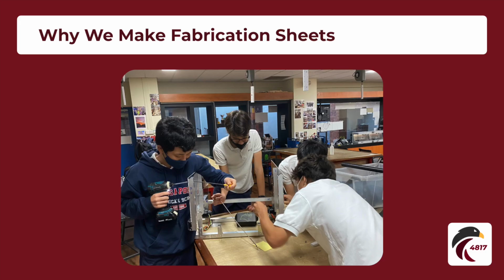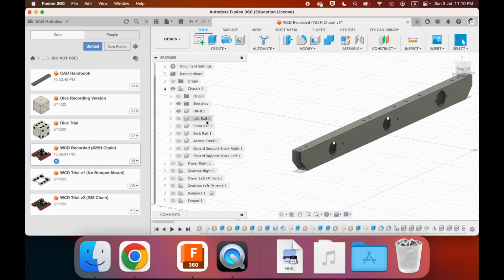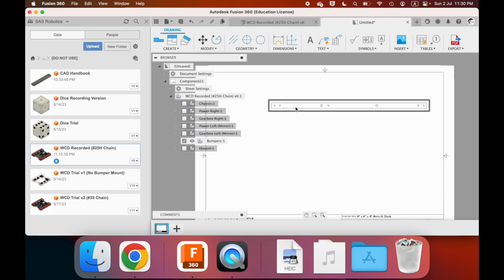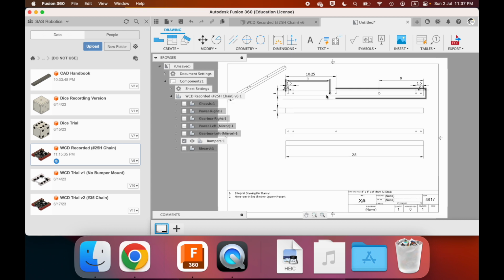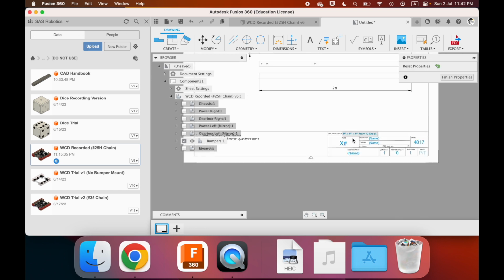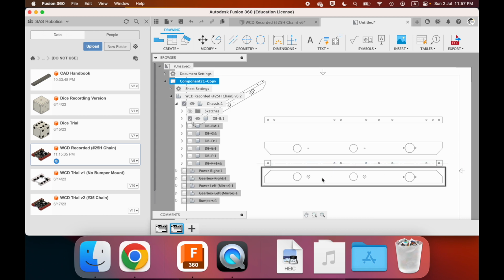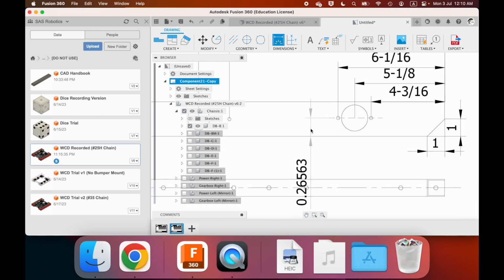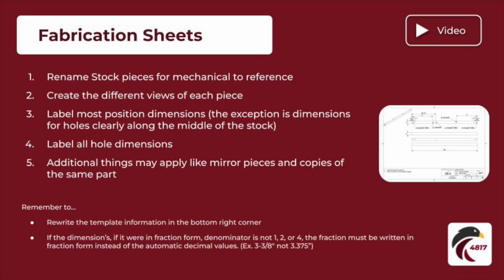FRC Summer CAD Training 2.7: The West Coast Drivebase Fabrication Sheets (Updated)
By Avery Fiore, Singapore American School (SAS) FRC Co-Captain, 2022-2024.